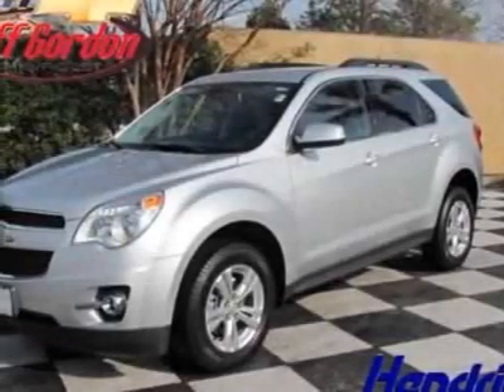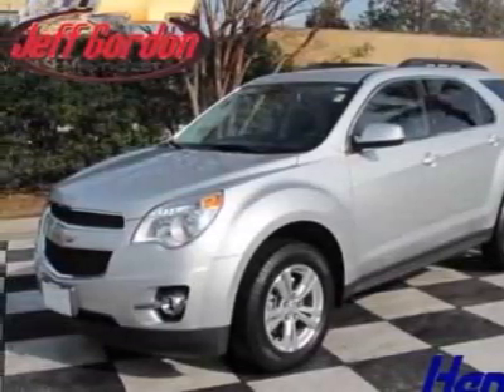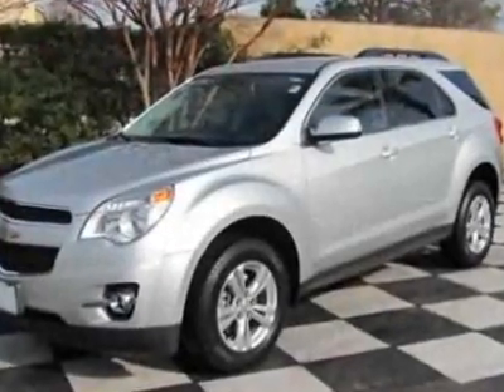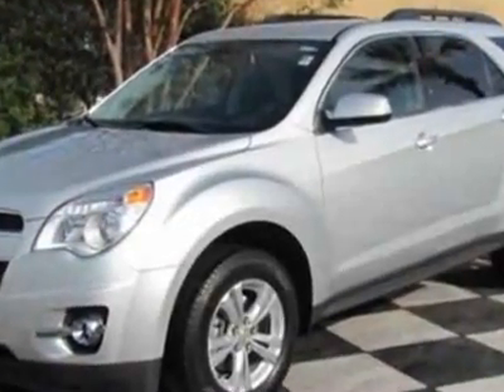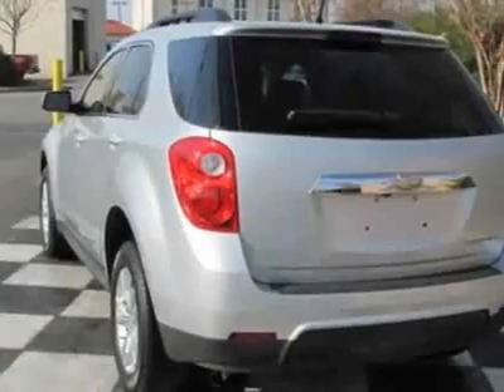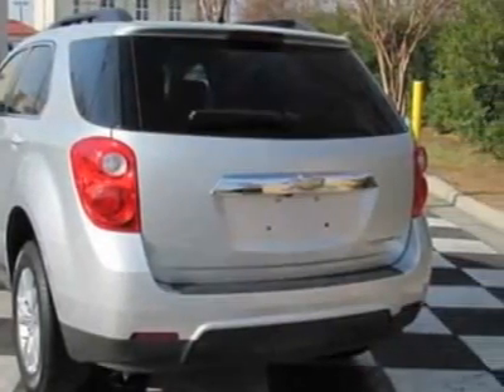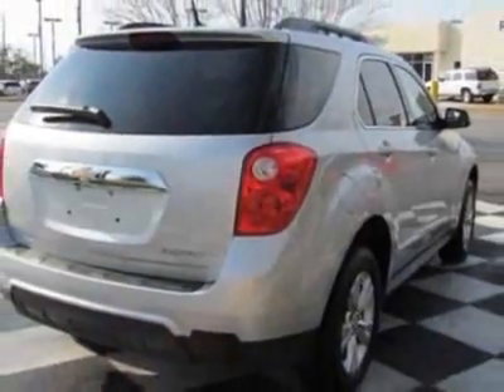2010 Chevrolet Equinox LT w/2LT SUV - Wilmington, NC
Jeff Gordon Chevrolet, Wilmington, NC - Chevrolet Equinox LT w/2LT